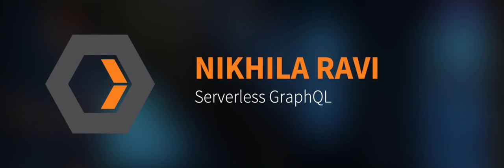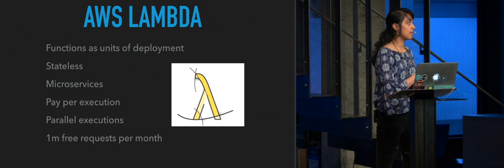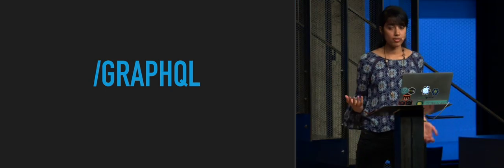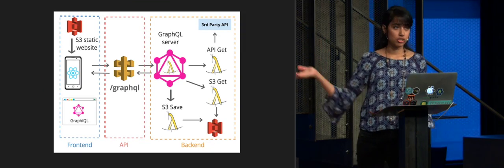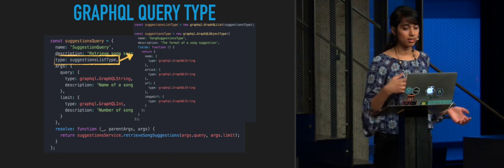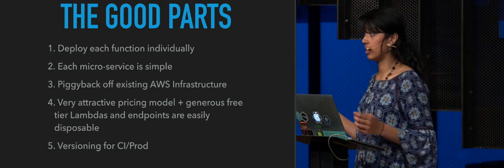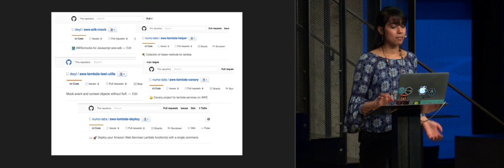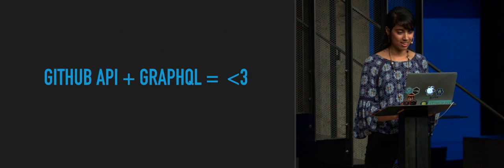Nikhila Ravi: Serverless GraphQL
A Cambridge University graduate and experienced web developer, Nikhila Ravi, made the trip from Harvard University where she’s currently studying as one of 10 John F. Kennedy Memorial Scholars from the U.K. Nikhila gives an introduction to AWS Lambda and GraphQL and outlines the architecture of using them together. She includes a few tips and best practices.